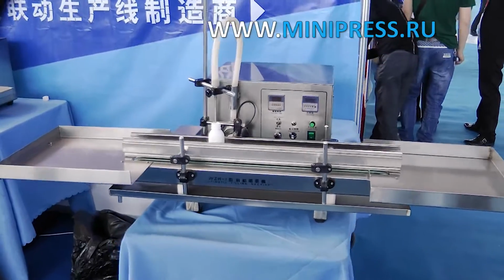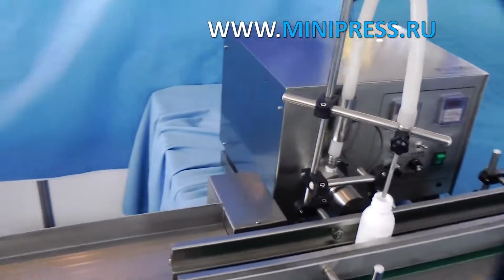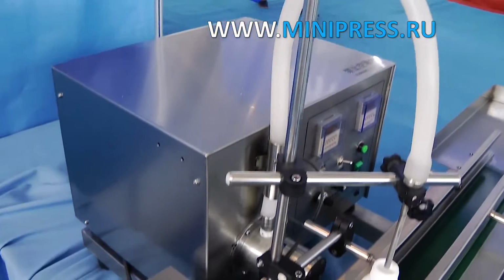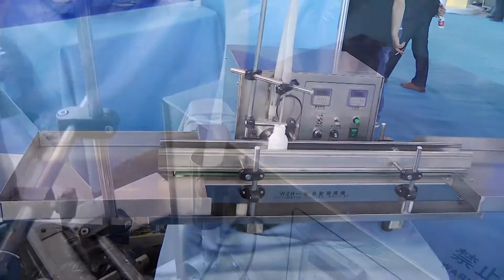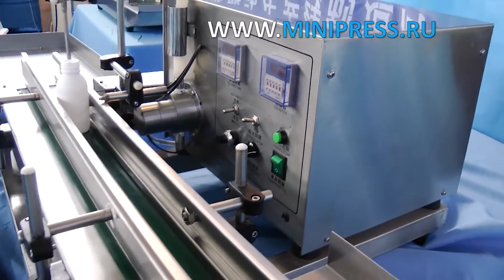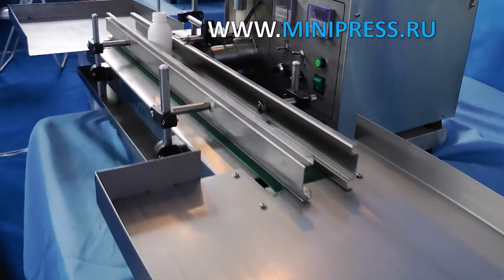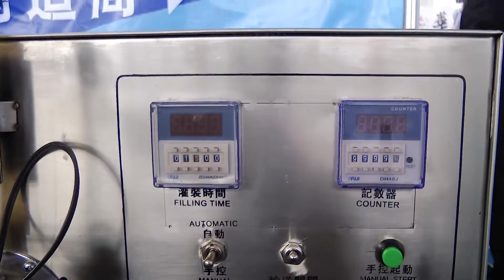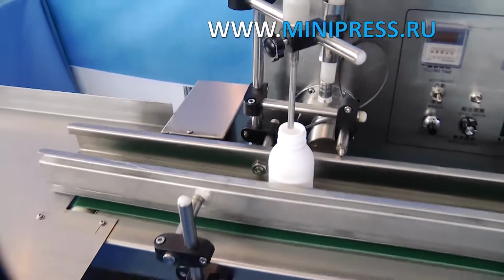Automatic equipment for dosing creams and ointments in the pharmaceutical industry expert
LABELING MACHINES
MIXERS AND MIXERS OF POWDERS
TABLET PRESSES
BLISTER MACHINES
LABORATORY ANALYZERS
CELLOPHANATORS
POWDER GRANULATORS
POWDER PACKERS
TUBE FILLING MACHINES
CARTONING MACHINES
TEA PACKERS
PACKAGING OF TABLETS IN STRIPS